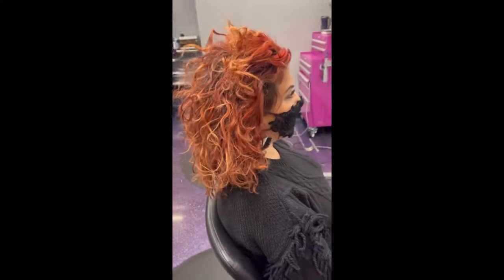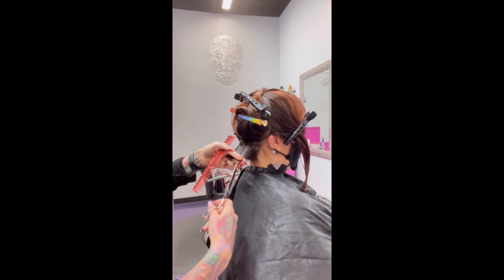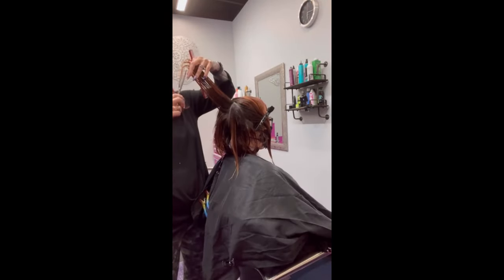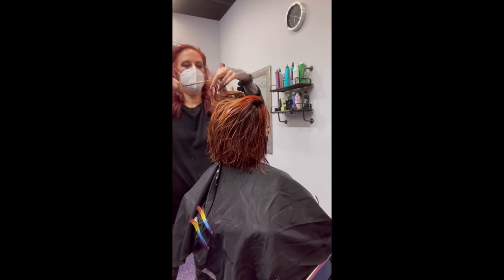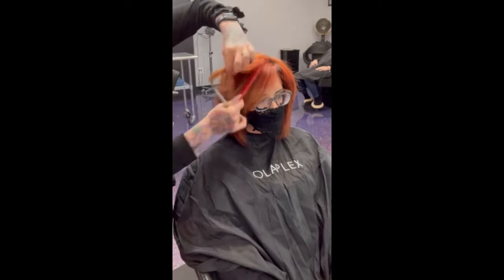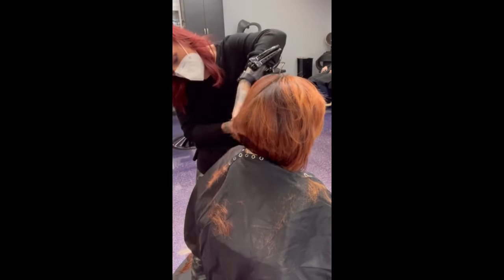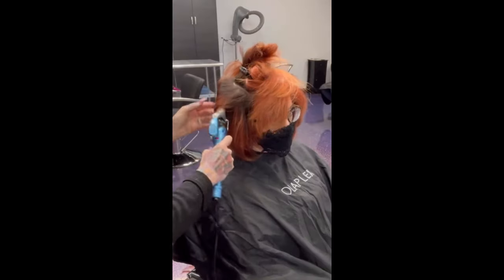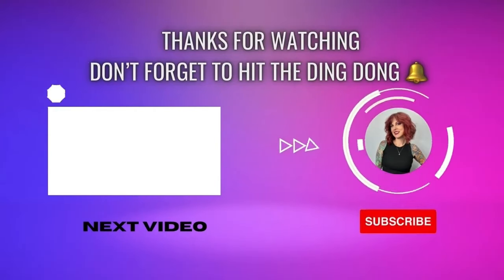Hair Cutting Curly Hair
Hi Guys,

For more information about LifeStylistCoaching and booking a call one on one with me click the link right

Hair by Elyse Rox for all my goodies for hairstylists

I’m Elyse Rox located in the suburbs of Chicago. I have been a hairstylist for over 30 years. Come watch and follow my knowledge for over 30 years in the industry. I want to be your one-stop shop for online hair classes.

Watch this video as I get all the yuck off! schaumburg haircut haircutting hairtok hairvideo haircuttingvideo haircutsforwomen #hairstylist